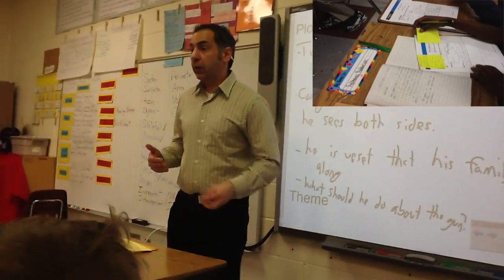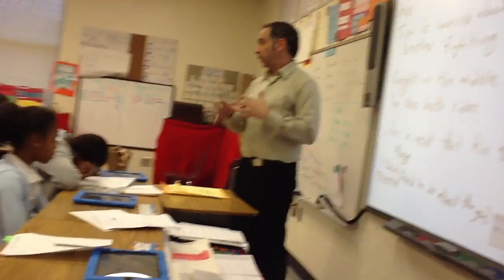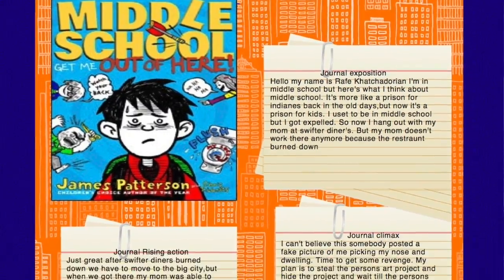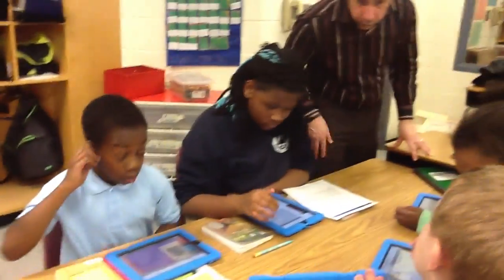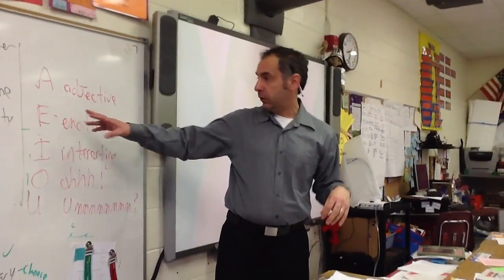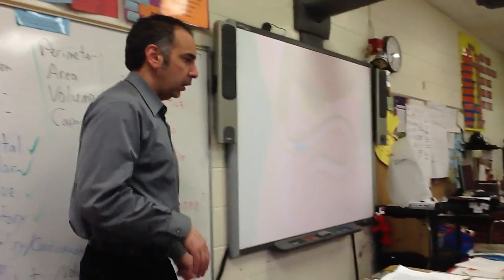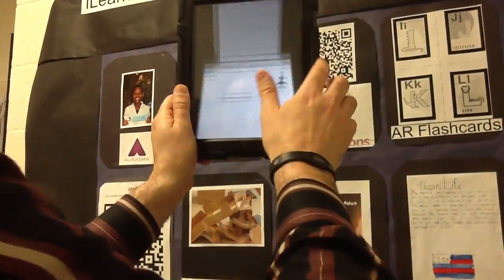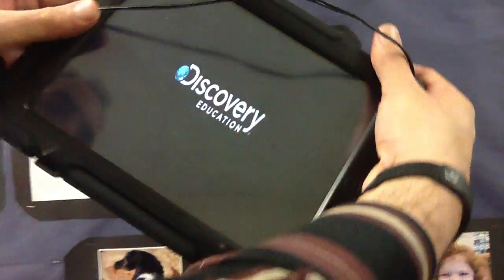DENSI 2014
Peter Panico DENSI 2014 Video Application